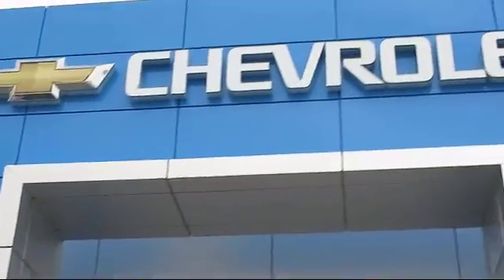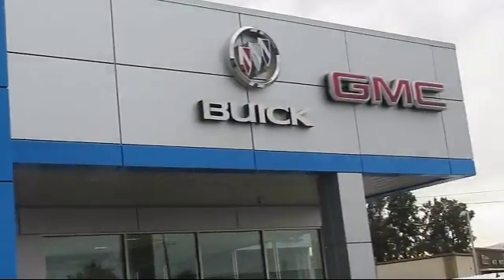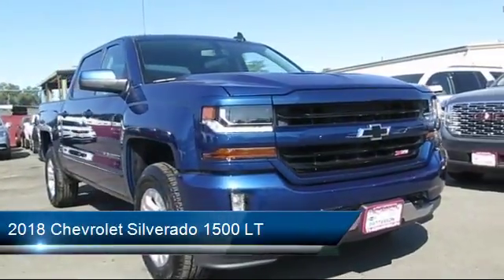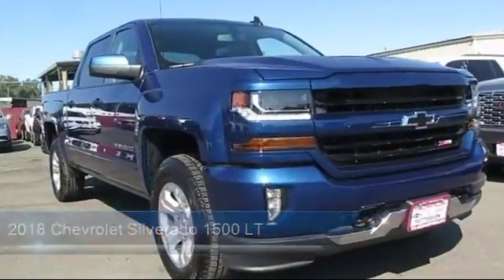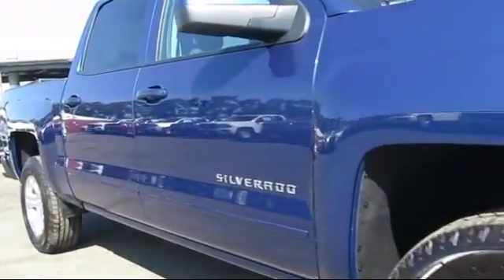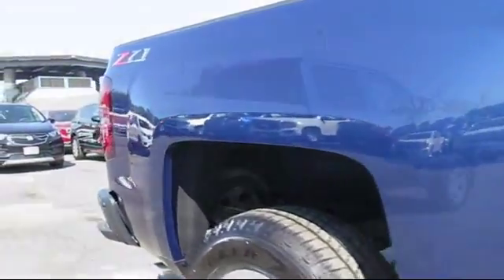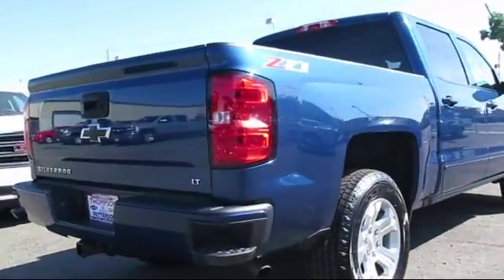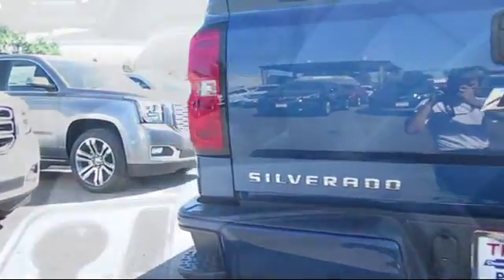2018 Chevrolet Silverado 1500 LT 1500 Crew Modesto Tracy Turlock Los Banos Merced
2018 Chevrolet Silverado 1500 LT 1500 Crew Stock Number: 185850 Vin:3GCUKREC8JG368491.